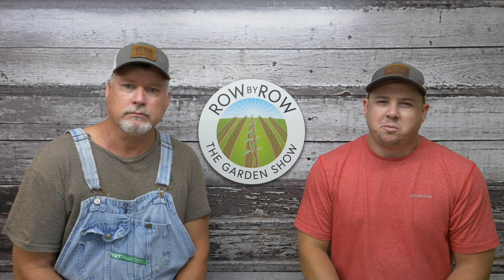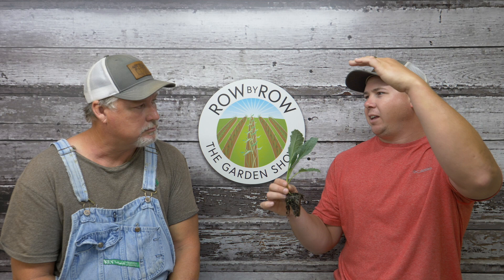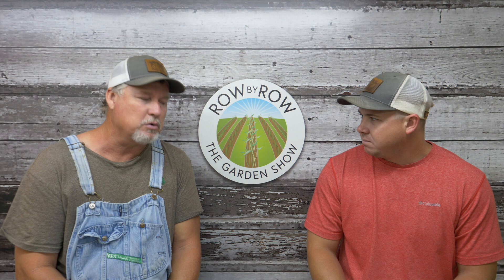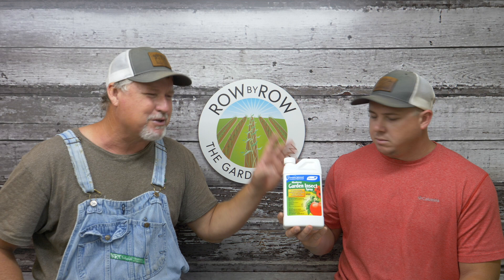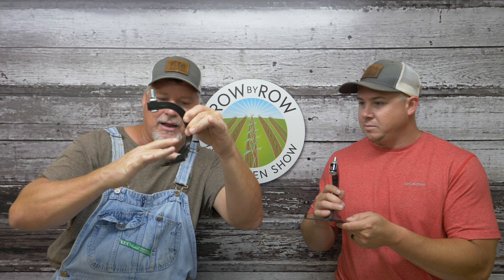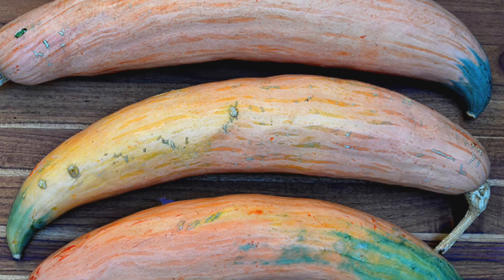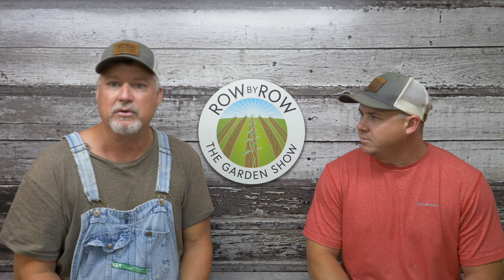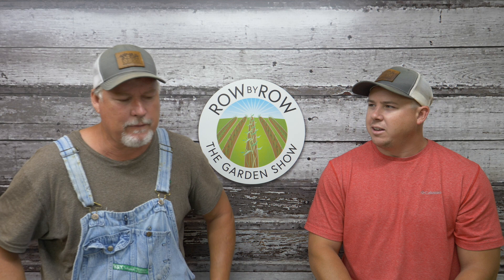The Best Wheel Hoe Attachments for Your Garden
On this week's Row by Row Garden Show, the guys discuss the wide variety of wheel hoe attachments that are available for the Hoss Wheel Hoe.